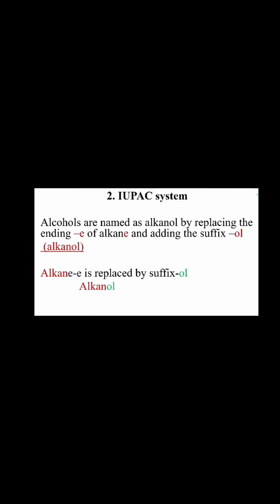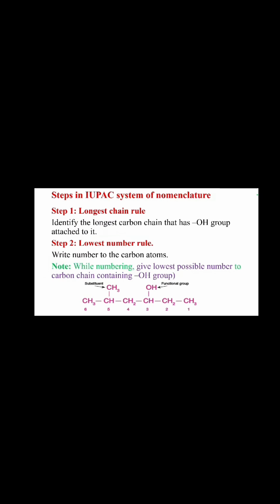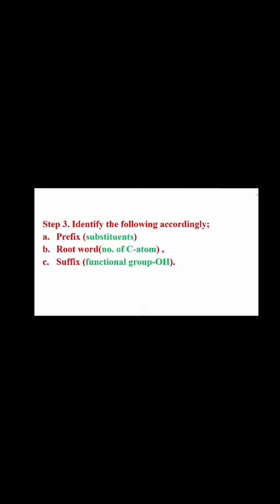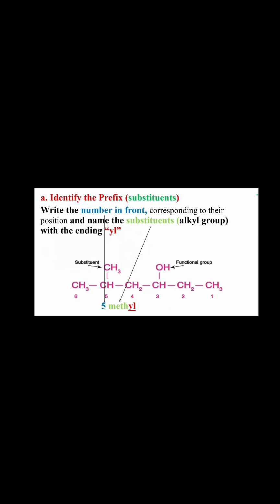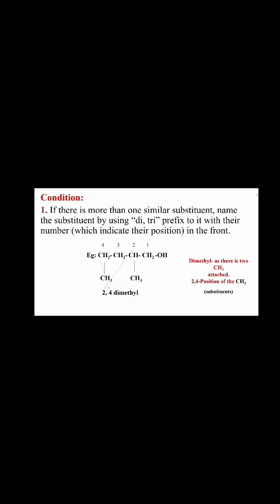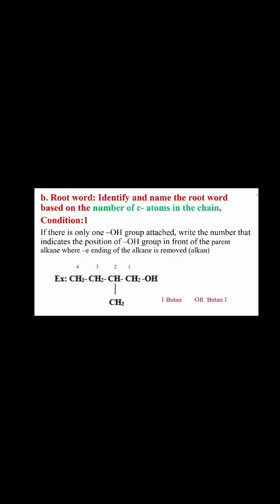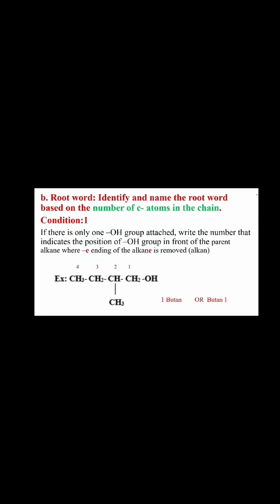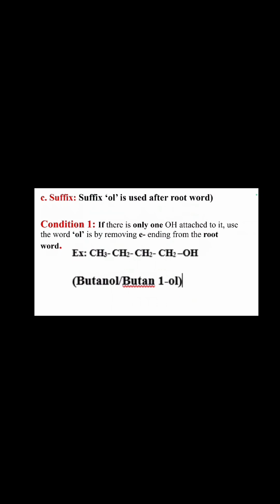IUPAC Nomenclature of alcohol for class X Chemistry BCSE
this video talks about the Nomenclature of alcohol for alcohol. it will prepare students to for BCSEA exams